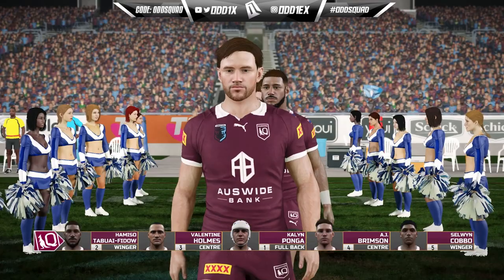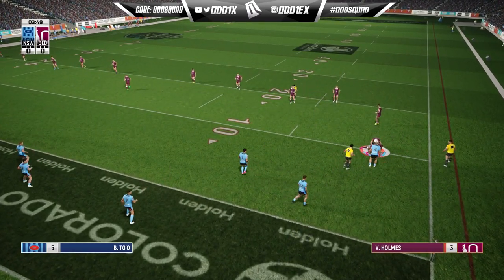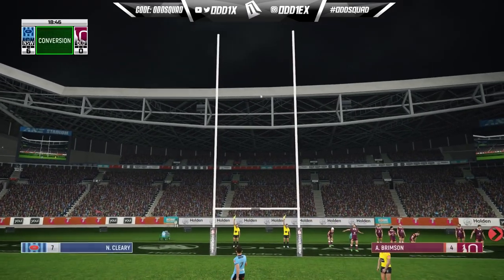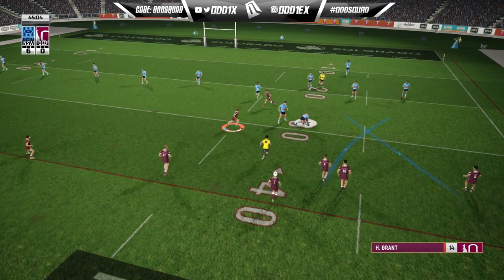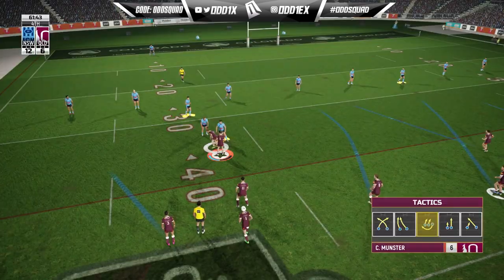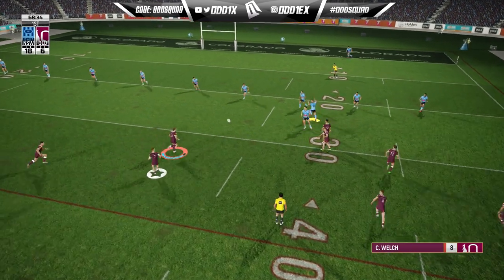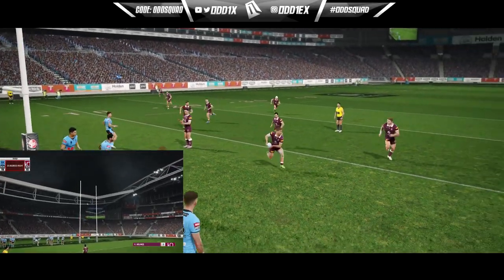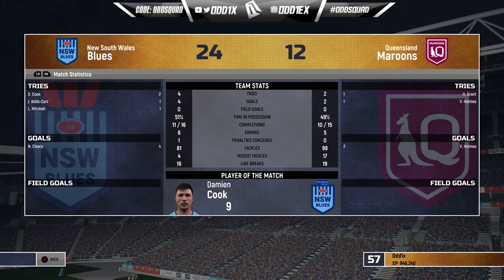A QLD SWEEP? 🔴 DOLPHINS CAREER MODE #112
Redcliffe Dolphins
The Dolphins
Latrell Mitchell
Kotoni Staggs
Harry Grant
Kalyn Ponga
Mitchell Moses
Nicho Hynes
PNG
nrl 2022
nrl 2023
State of Origin
NSW Blues
Qld Maroons